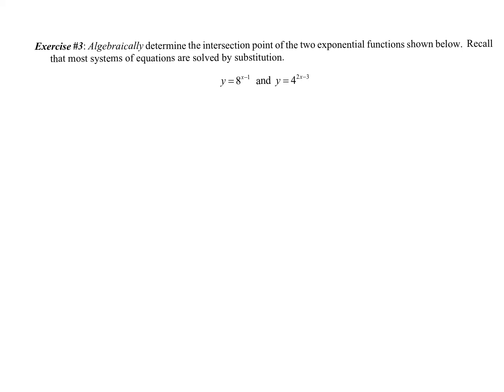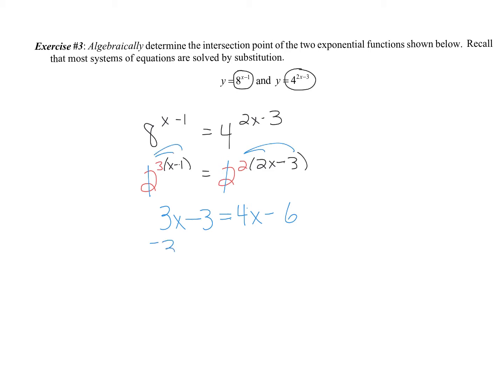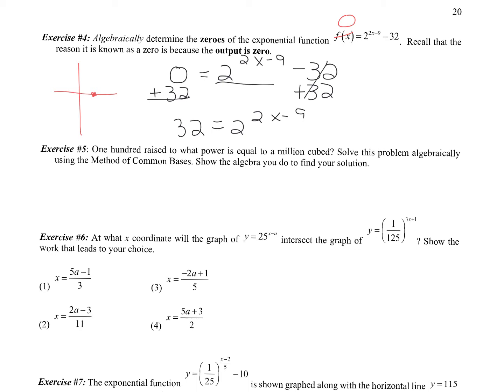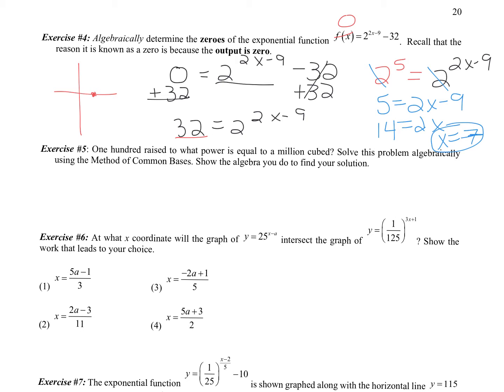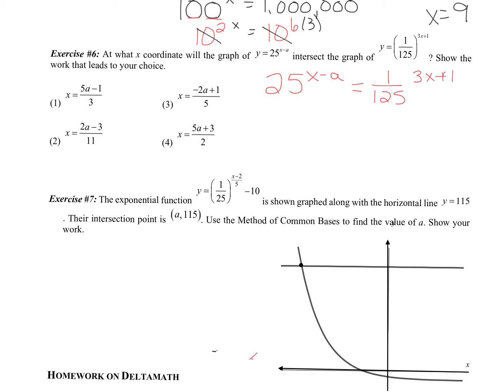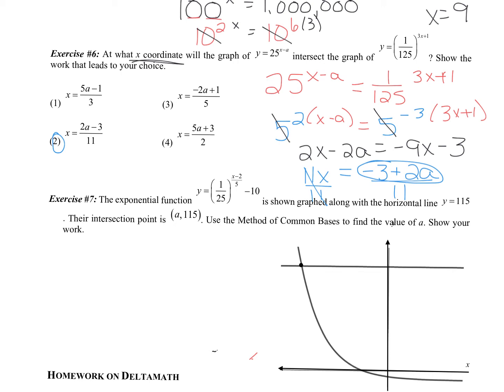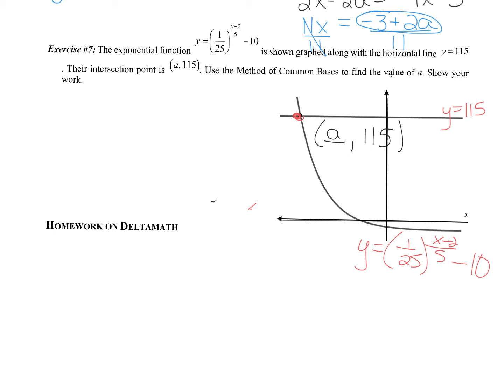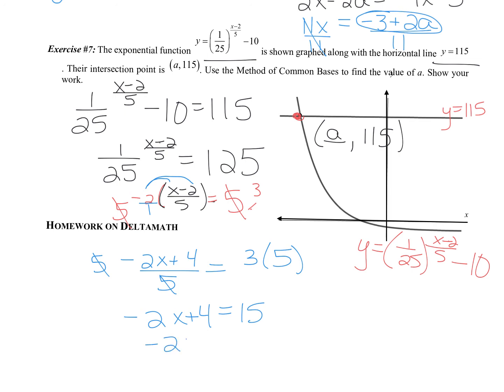A2 U6 L52 P19b-20